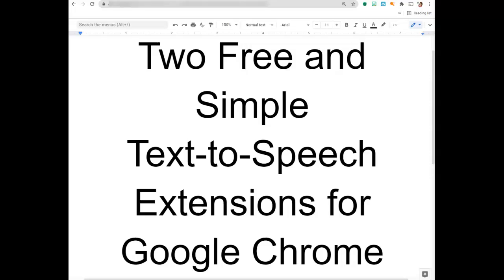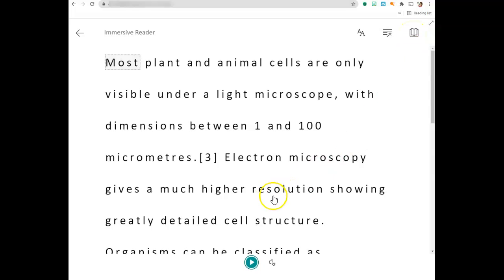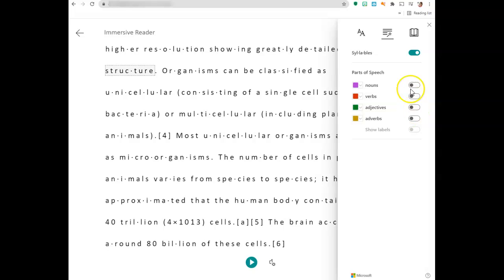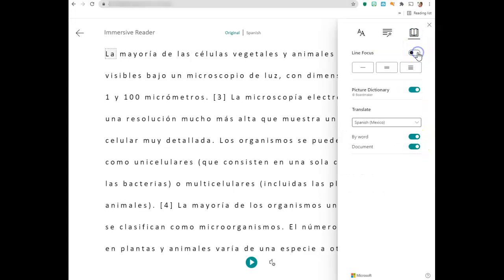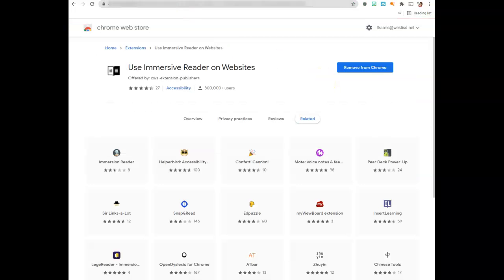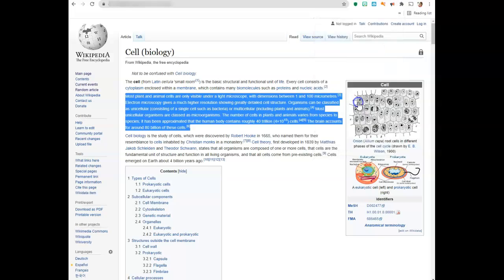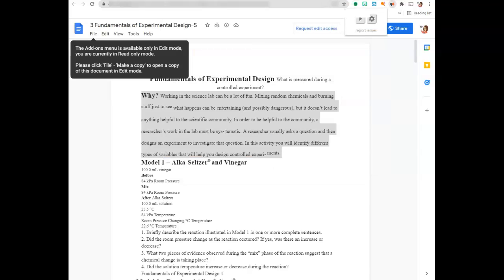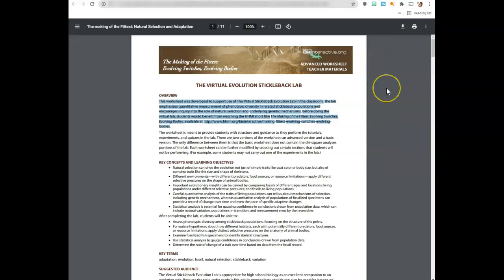Two Free and Simple Text-to-Speech Extensions for Google Chr